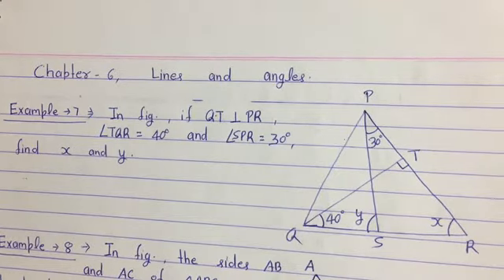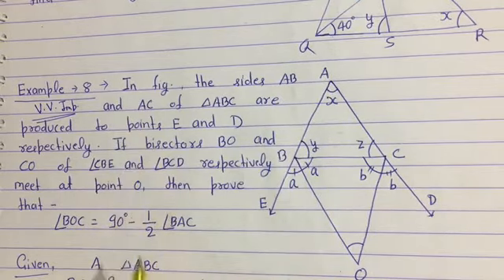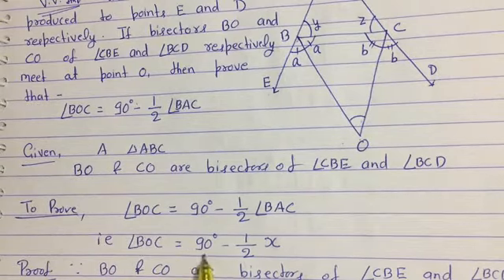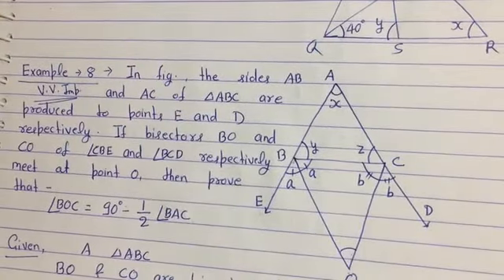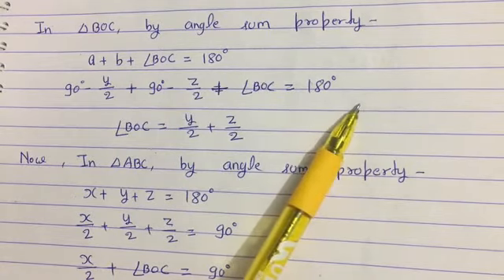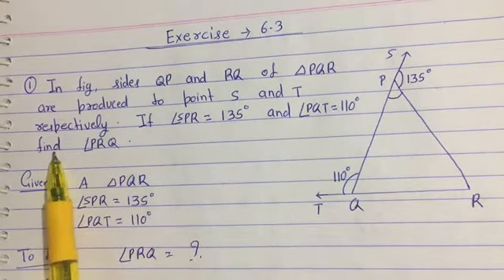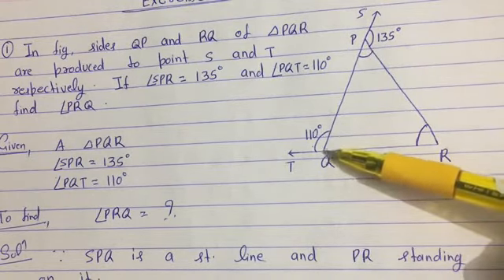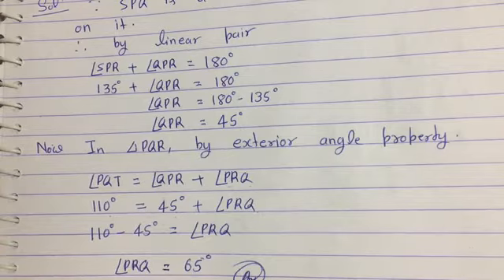16 JULY 2020 CLASS IX MATHEMATICS